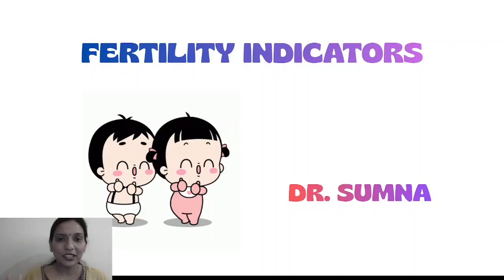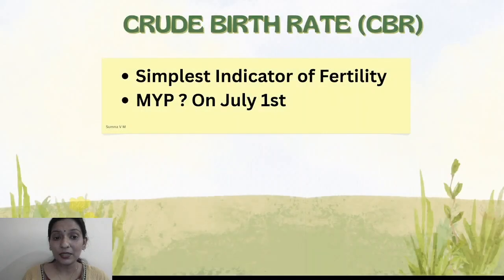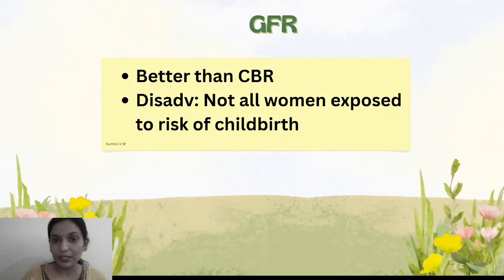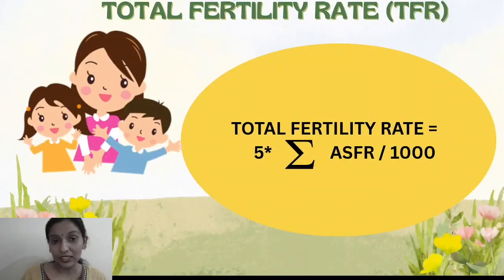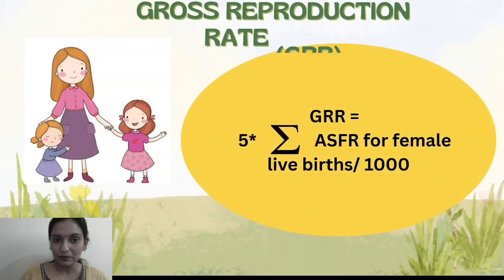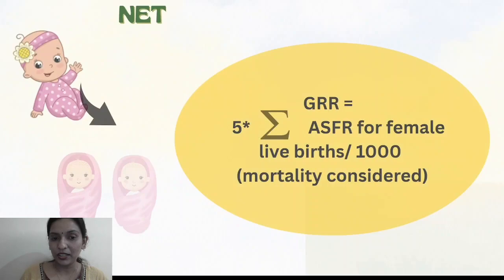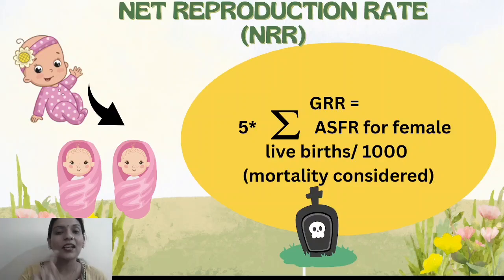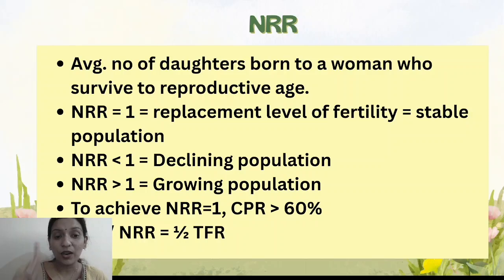Fertility Indicators in 5 Minutes | NEET PG / INICET / FMGE Rapid Revision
Learn fertility indicators in 5 minutes.
Repeatedly asked high-yield topic for NEETPG/INICET/FMGE